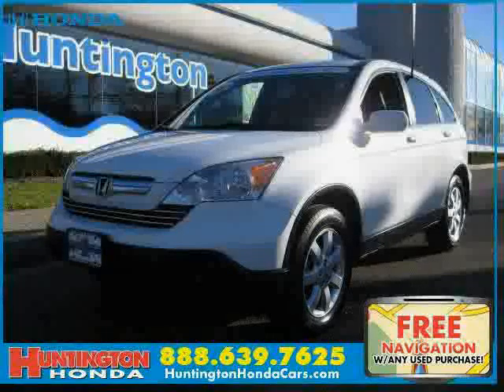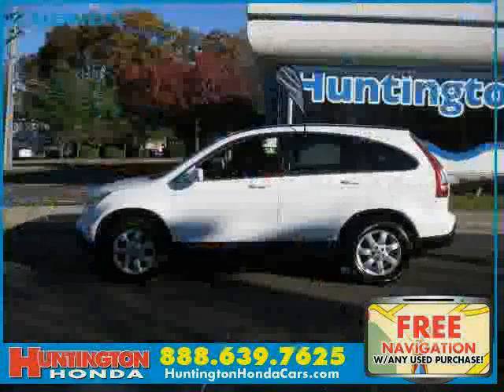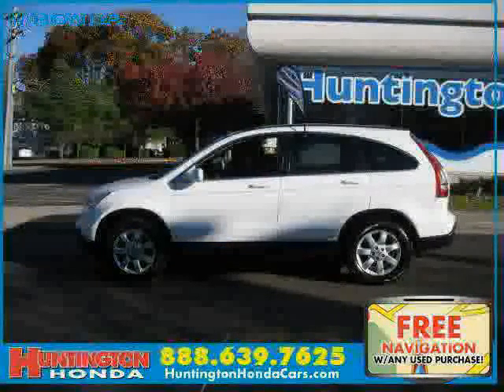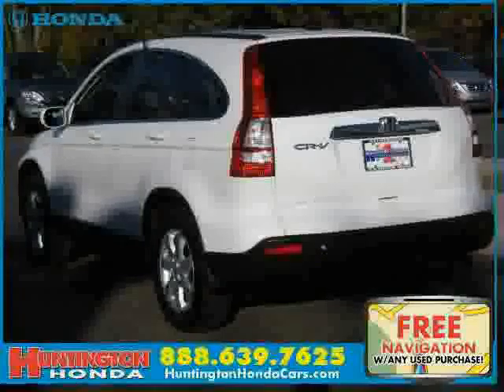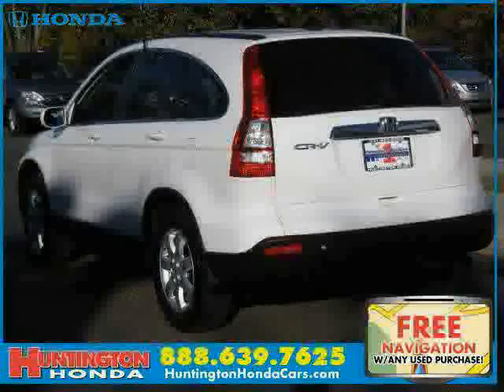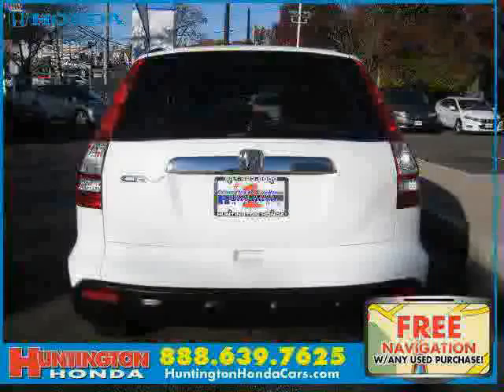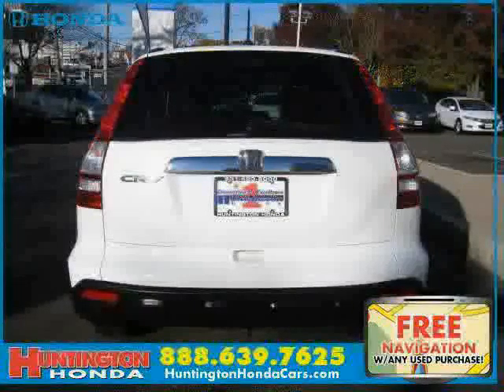used Honda CR-V NY New York 2008 located in Long Island at Huntington Honda